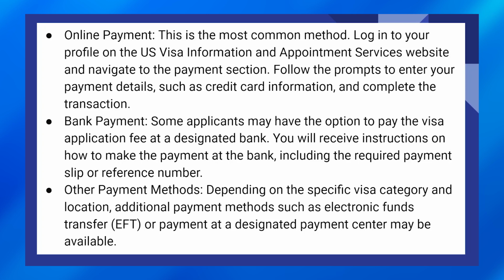HOW TO MAKE PAYMENT FOR US VISA APPLICATION FROM CANADA (2024)